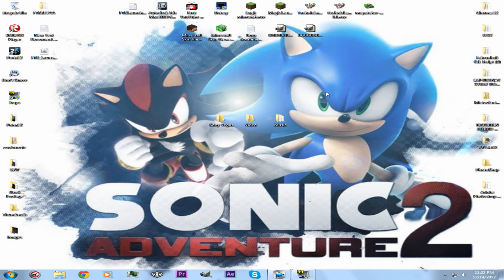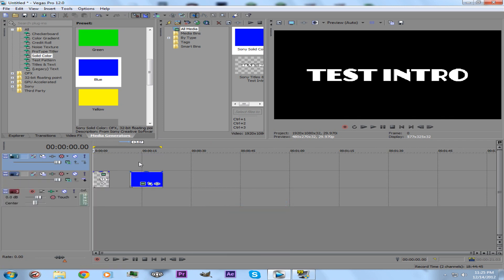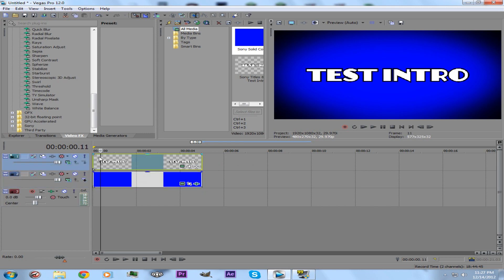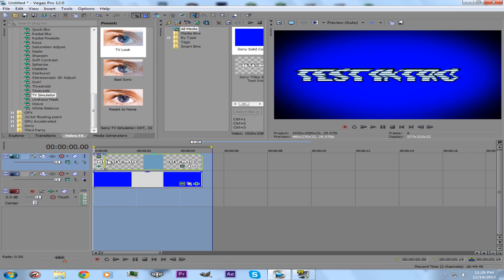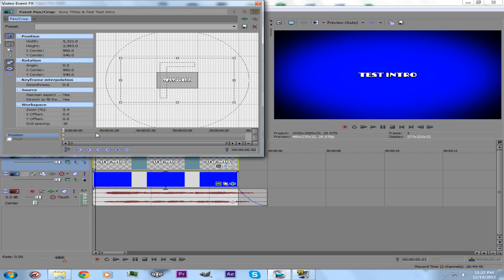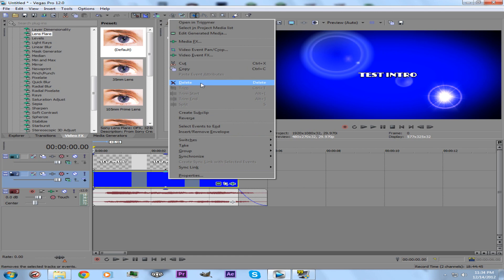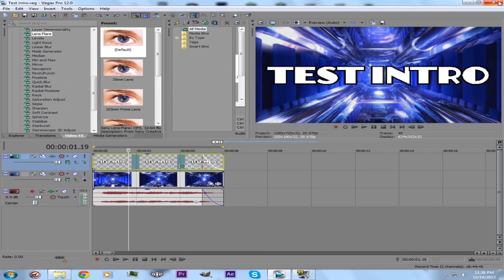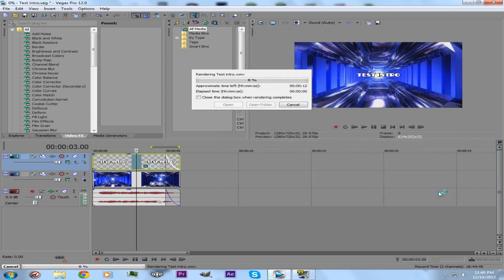Sony Vegas Pro 12 | Tutorial HD | Basic Tips with A Basic Intro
Click the link above for support!

This is my second ever tutorial, I try to cover most of the basics for someone who has absolutely no Idea how to use sony vegas pro 12. sorry I studder a bit..Please comment if you see anything I missed or if i should upload another tutorial.